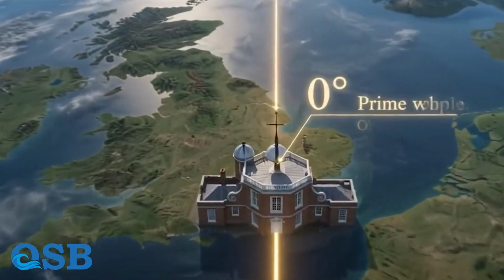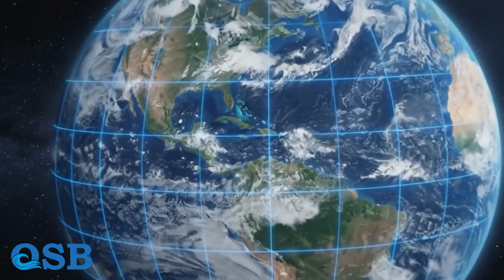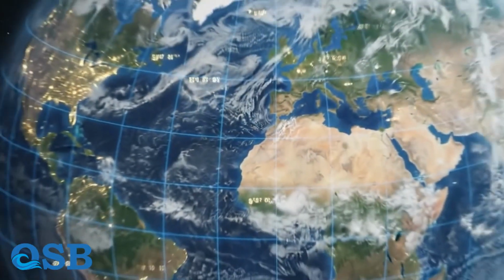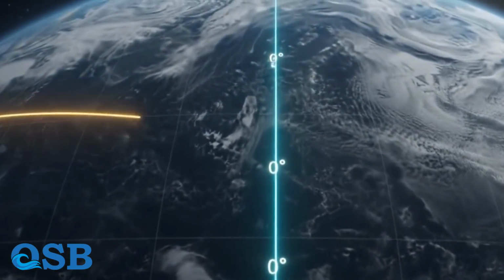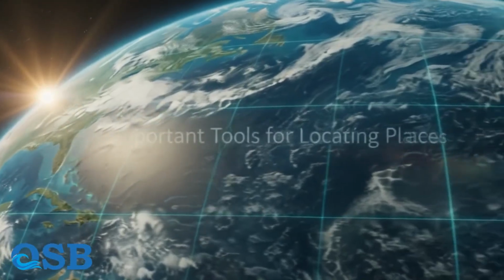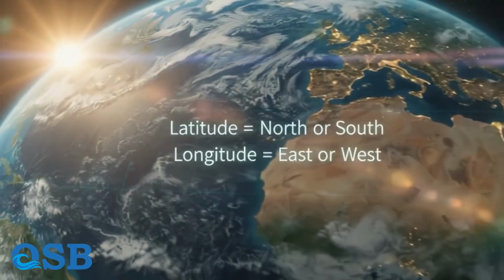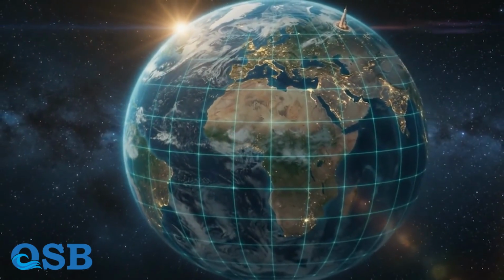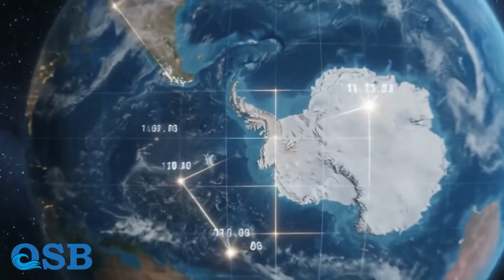Latitude and Longitude Explained Simply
Learn the history, definition, differences, and similarities of latitude and longitude in this easy-to-understand geography lesson. Discover how these imaginary lines form Earth's global coordinate system, helping us locate places accurately for mapping, navigation, and everyday life. Perfect for students, teachers, and anyone interested in geography.